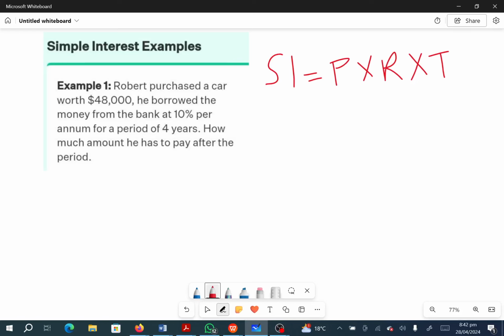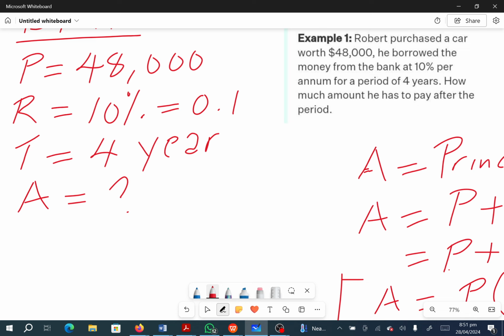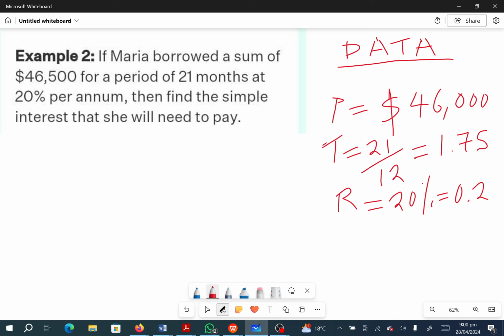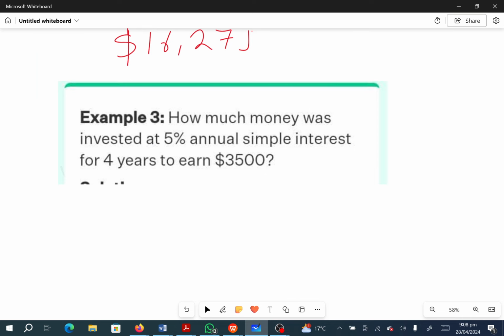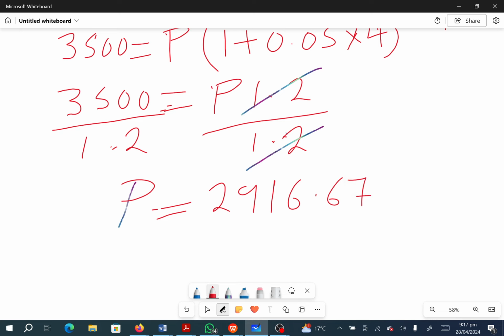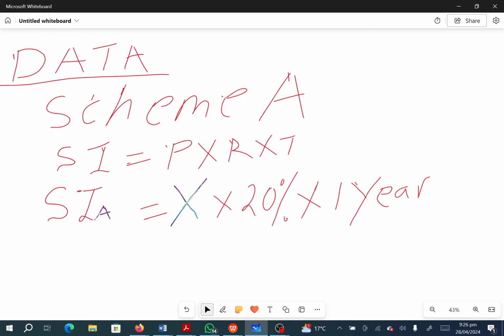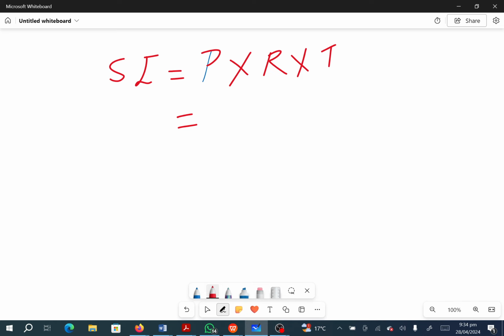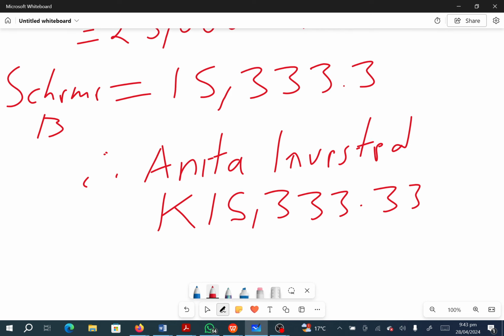Simple Interest - How to solve for returned amount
In this video we are solving several problems concerning simple interest and showing you how to navigate around when dealing with complex question requiring you to solve for total amount retain at  the end saving or investment period.